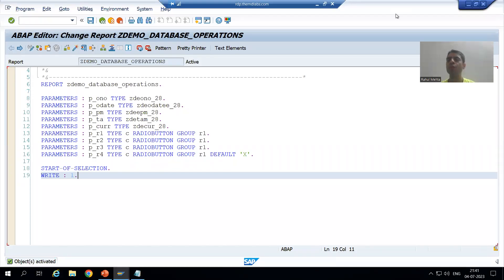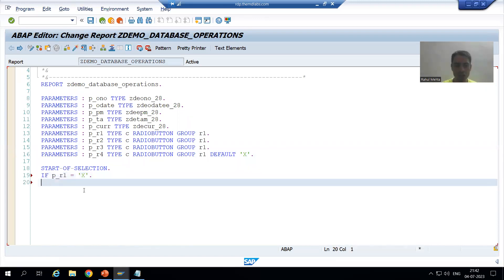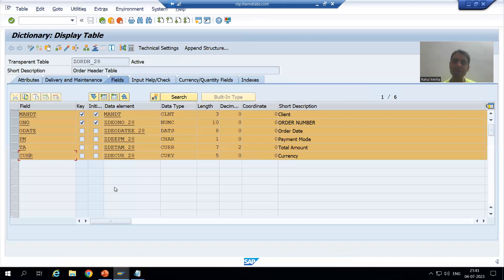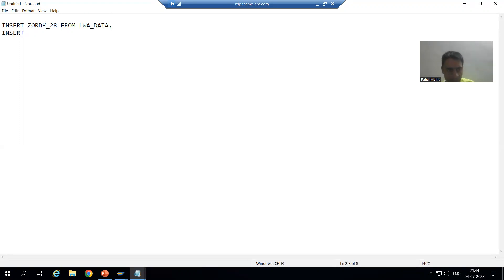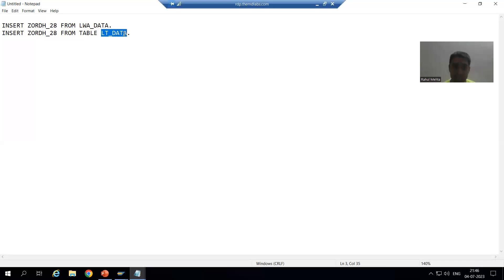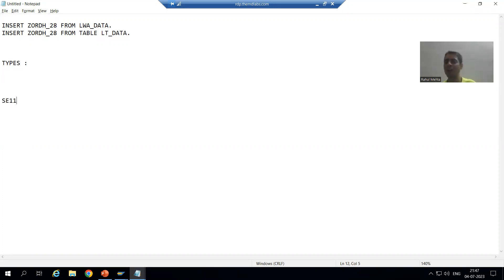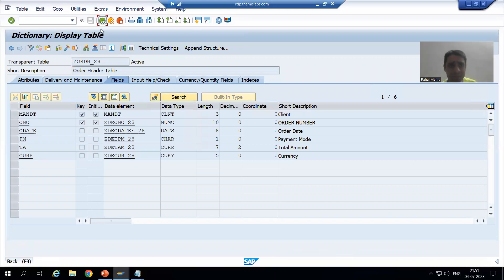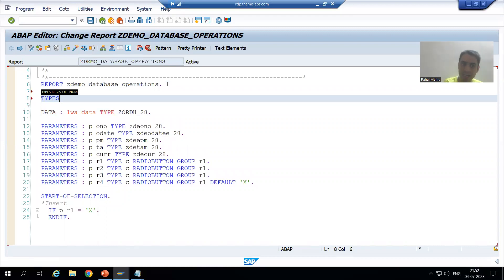111 - ABAP Programming - Database Operations - INSERT Part1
-Explanation for the the syntax of INSERT Database Operation.